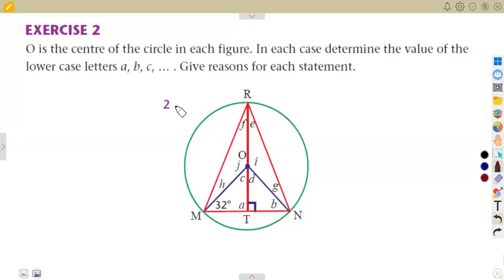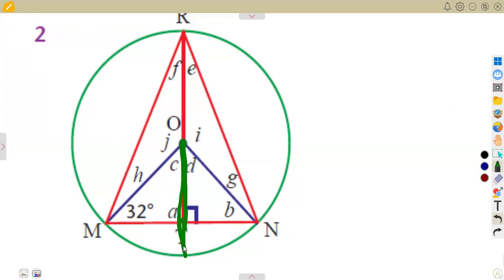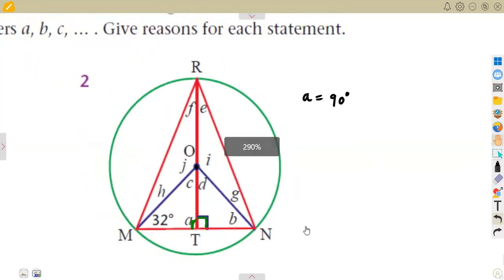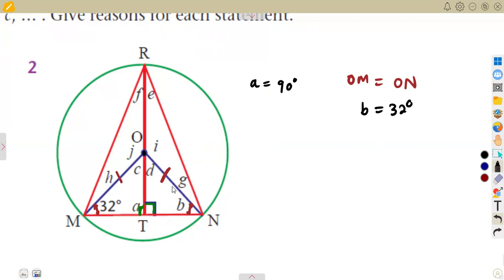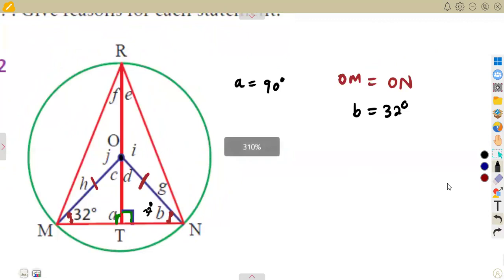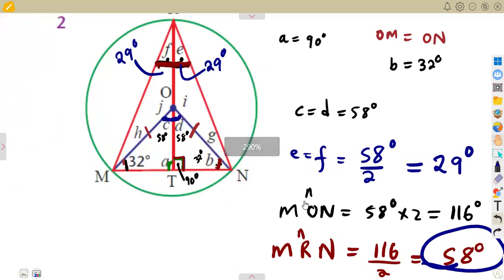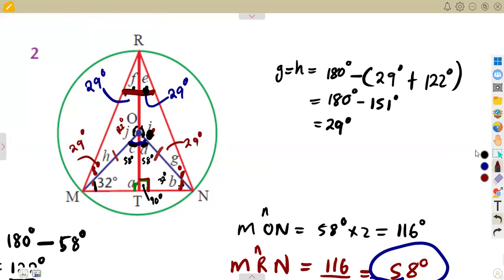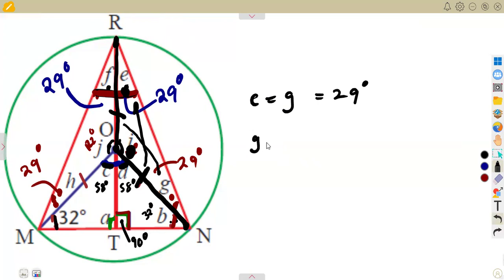Mathematics Grade 11 Euclidean Geometry Exercise 2 Question 2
Mathematics Grade 11 Euclidean Geometry.

circle geometry grade 11,euclidean geometry grade 11,grade 11 june exam paper,simultaneous equations grade 11,grade 11 equations,equations grade 11,trig identities grade 11,grade 11 trigonometry kevin math science,proving trigonometric identities grade 11,proving trig identities grade 11,trigonometry grade 11 exam question,2015 maths paper 1 grade 11,grade 11 math in 1 hour,grade 11 equations exam questions,completing the square grade 11